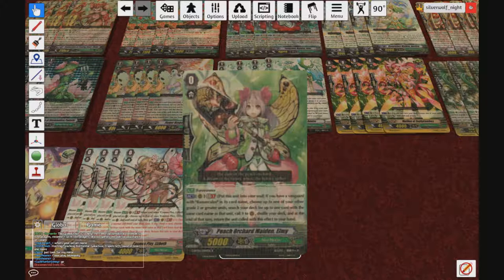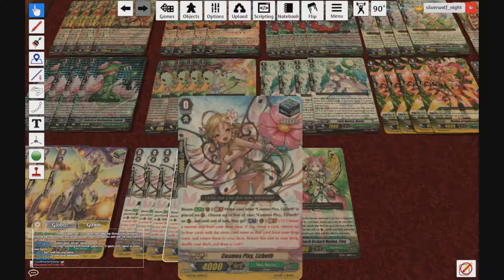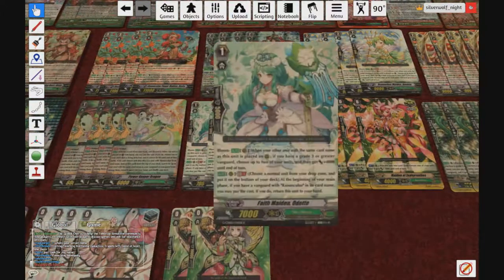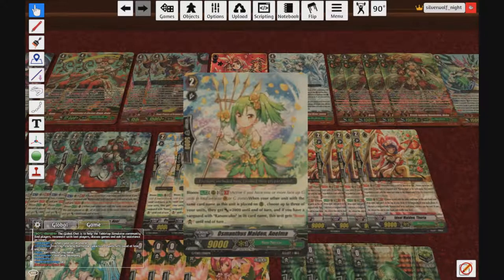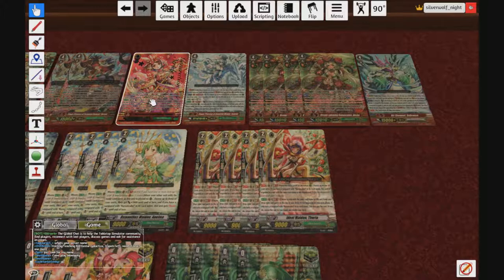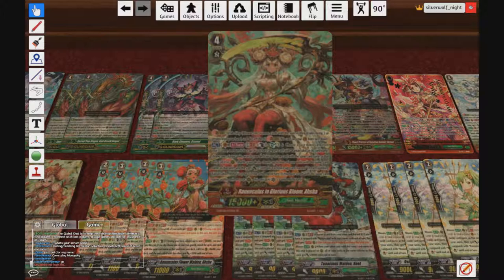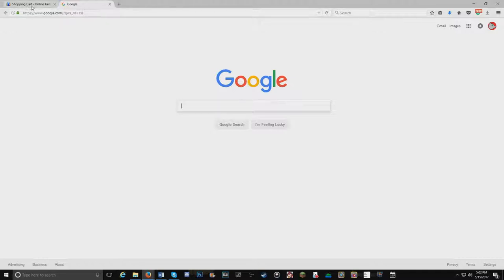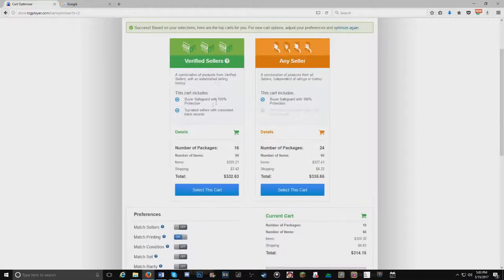Neo Flowers(Neo Nectar Deck Profile)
Hey everyone hows it going to this is my deck for neo nectars and its one of my favorite clans this took a lot to setup so I hope you enjoy the video, please leave a like and Sub and check out some of my other videos
Deck Name : Bloom
GRADE 0
4x Cosmos Pixy, Lizbeth
4x Fairy Light Dragon
4x Flower Garden Maiden, Mylis
4x Maiden of Zephyranthes
2x Peach Orchard Maiden, Elmy
GRADE 1
4x Faith Maiden, Odette
4x Flower Keeper Dragon
4x Valkyrie of Reclamation, Padmini
GRADE 2
4x Ideal Maiden, Thuria
4x Osmanthus Maiden, Anelma
4x Tenacious Maiden, Noel
GRADE 3
4x Ranunculus Flower Maiden, Ahsha
4x Ranunculus of Searing Heart, Ahsha
G-DECK
1x Air Element, Sebreeze
2x Dark Element, Dizmel
4x Dream-spinning Ranunculus, Ahsha
1x Flower Princess of Beautiful Winter, Inverno
2x Flower Princess of Perpetual Summer, Verano
1x Flower Princess of Spring's Beginning, Primavera
1x Passiflora Flower Princess, Marleena
2x Ranunculus in Glorious Bloom, Ahsha
2x Sacred Tree Dragon, Rain Breath Dragon